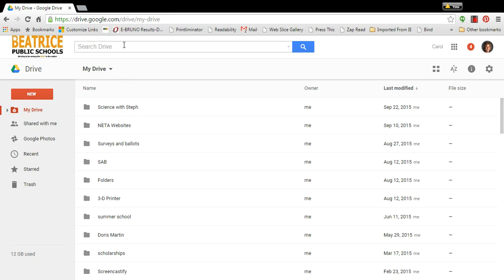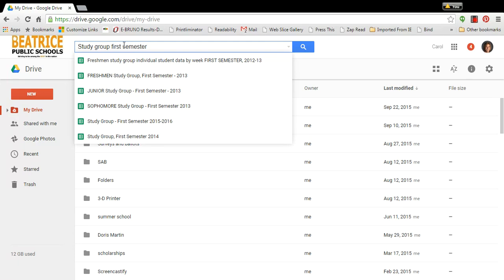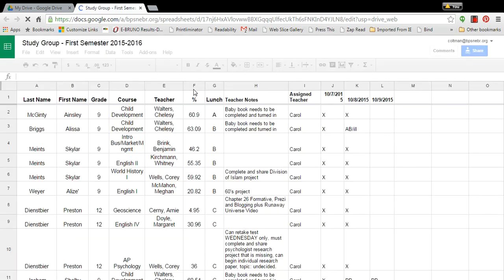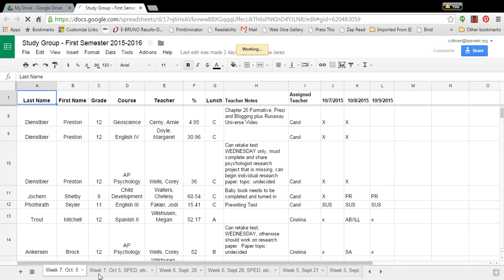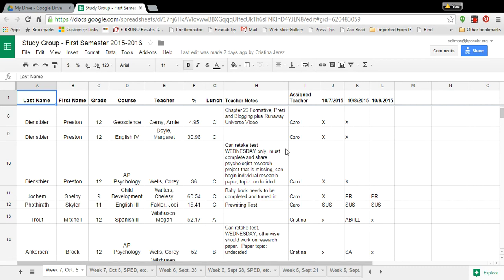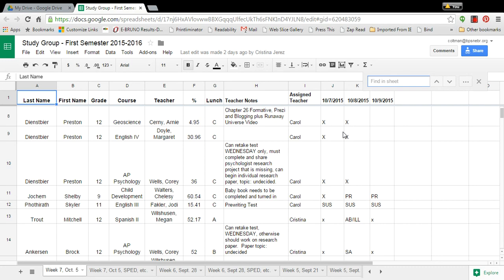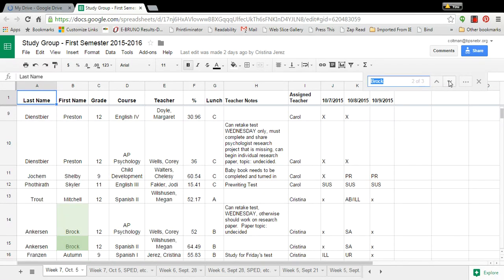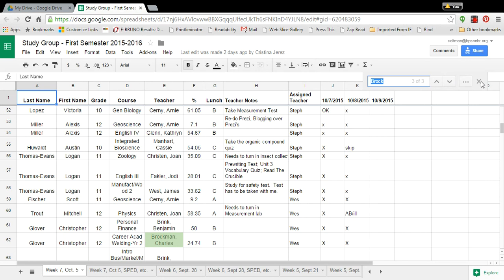How to find things in Google Drive.webm